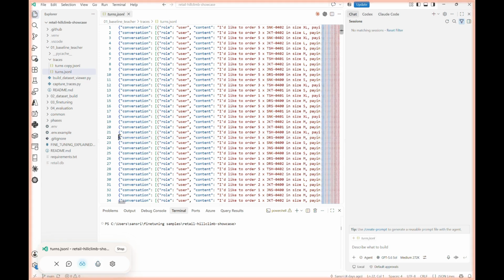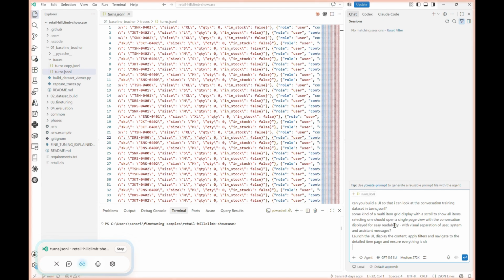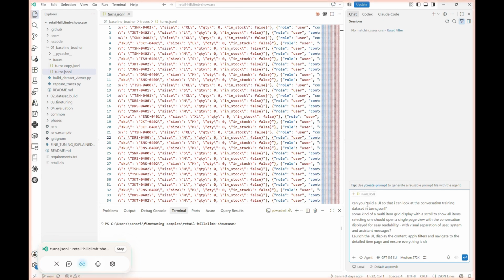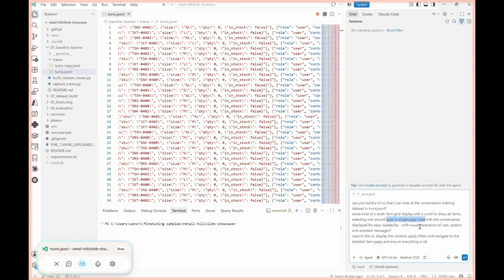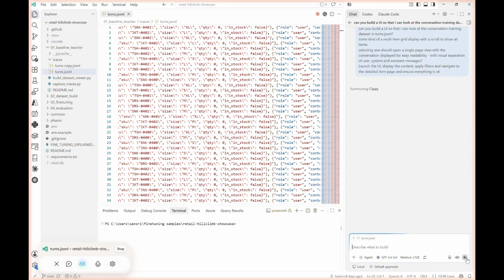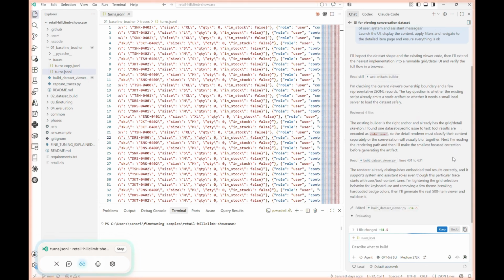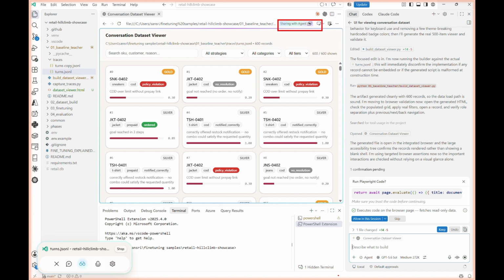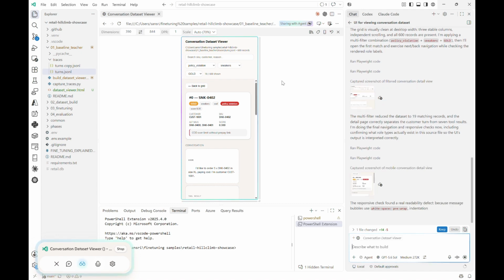Revolutionizing App Development with GitHub Copilot Agent Mode and Live Voice‑Driven Narration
This demo showcases a next‑generation development workflow where GitHub Copilot Agent Mode inside VS Code works hand‑in‑hand with browser integration to automatically build, launch, and functionally test an application — without the developer manually touching the UI. The agent receives instructions, generates the application, opens the viewer, applies filters, and performs interactions entirely on its own.

Running in parallel, the demo also highlights the Microsoft Copilot Desktop App’s Voice Mode with screen‑share, where Copilot acts as a live narration agent, observing the user’s screen and providing real‑time commentary. In this setup, the “agent boss” (Srikantan) performs the actions, and Copilot narrates them for the audience — creating a seamless, human‑like guided walkthrough.

Together, these two modes demonstrate a breakthrough:
Developers can now build, launch, test, and present their applications end‑to‑end using AI — with both autonomous agent execution and human‑style narration working in sync.